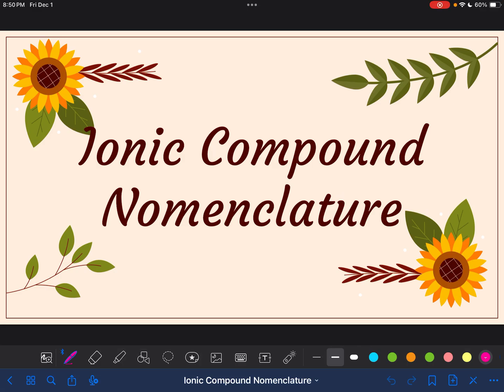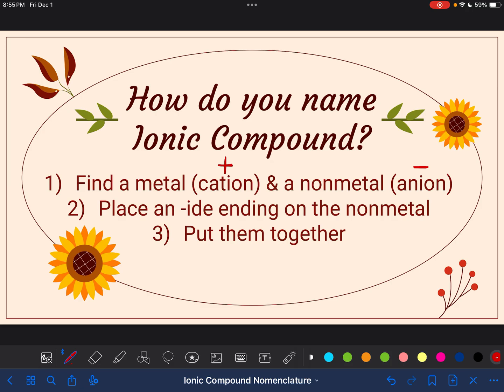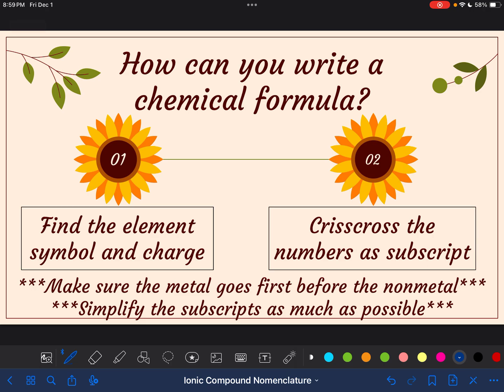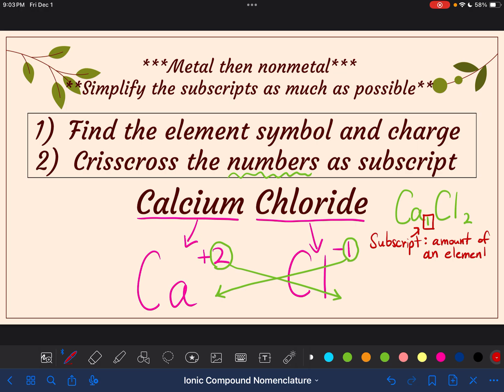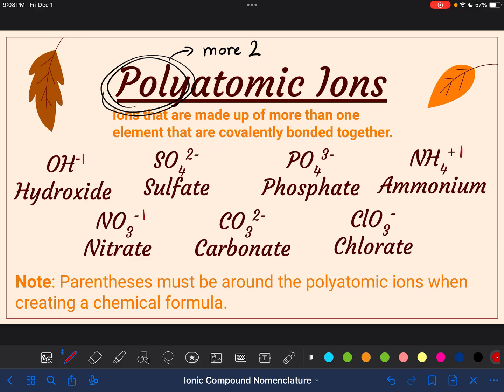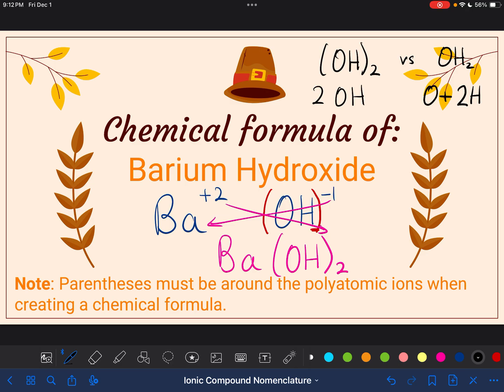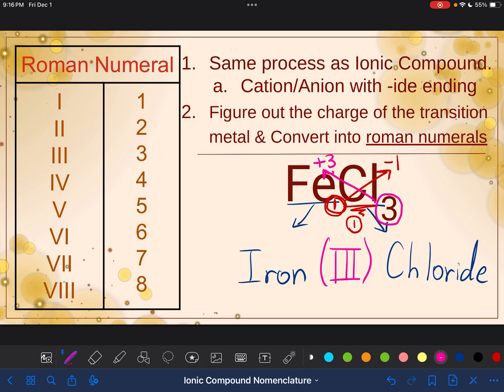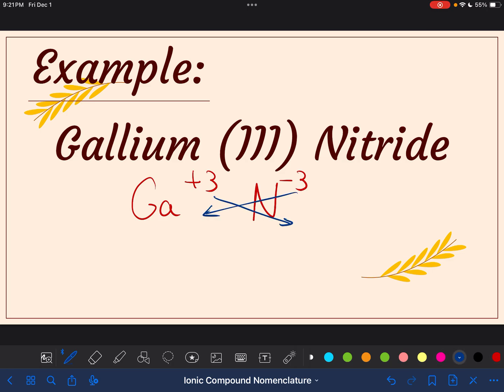Ionic Compound Nomenclature